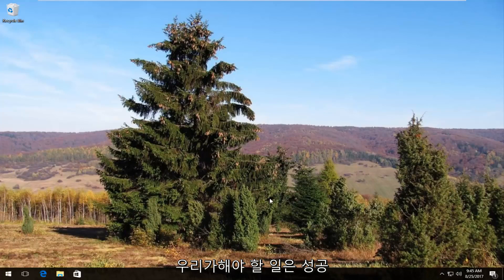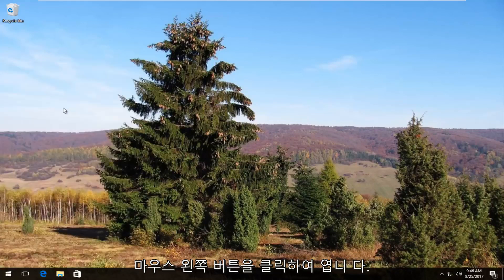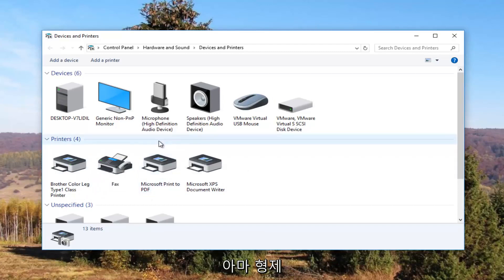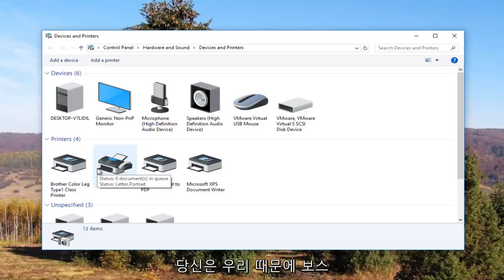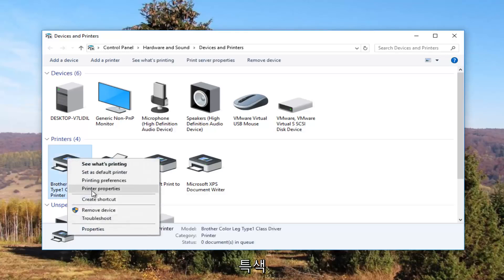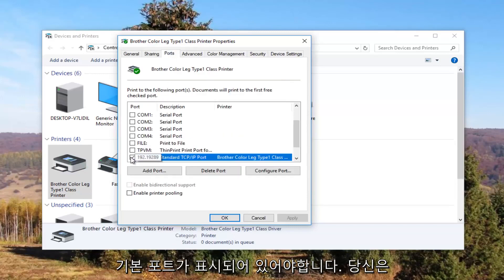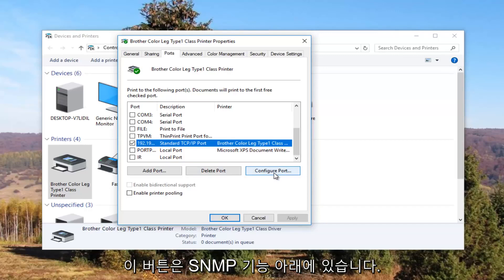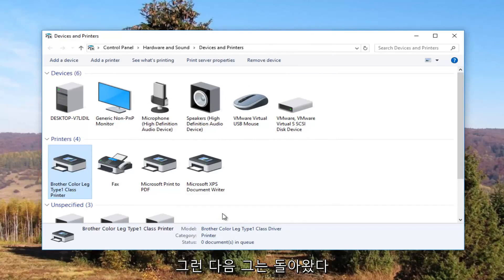오프라인에서 온라인으로 프린터를 변경하는 방법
Windows 7, Windows 8 / 8.1 및 Windows 10에서 오프라인 프린터를 온라인으로 전환하는 방법

 프린터가 오프라인 상태가되는 데는 여러 가지 이유가 있습니다. 연결 문제부터 전원이 꺼진 프린터까지 다양합니다. 대부분의 경우 Windows에서 몇 번의 클릭으로 프린터를 온라인 상태로 되돌릴 수 있지만 그렇지 않은 경우 추가 문제 해결 단계가 있습니다.

1. 프린터를 끄고 다시 켜서 재부팅하십시오. 부팅을 마치려면 1 ~ 2 분 정도 소요됩니다.

2. 프린터가 컴퓨터에 연결되어 있거나 (로컬 프린터 용) 네트워크에 연결되어 있는지 확인하십시오. 프린터가 네트워크 장치 인 경우 프린터 뒷면의 링크 표시등을 다시 확인하여 녹색으로 깜박이는지 확인하십시오.

3. 프린터에 대한 "프린터 관리"권한이있는 계정을 사용하여 컴퓨터에 로그온하십시오. 대부분의 경우 로컬 관리자 계정이면 충분합니다.

이 자습서는 Windows 10, Windows 8 / 8.1, Windows 7 운영 체제를 실행하는 컴퓨터, 랩톱, 데스크톱 및 태블릿에 적용되며 모든 주요 컴퓨터 제조업체 (Dell, HP, Acer, Asus, Toshiba, Lenovo, Samsung)에서 작동합니다.